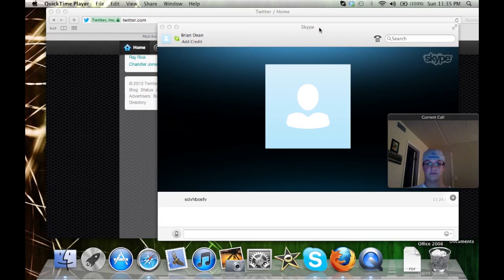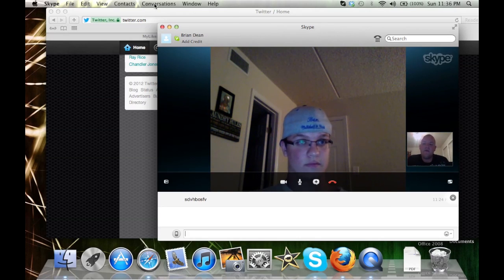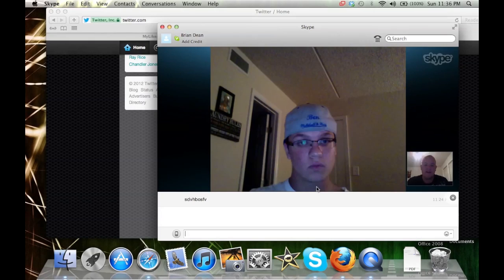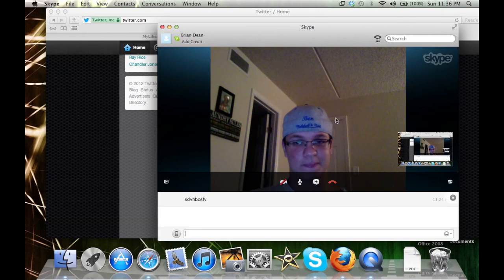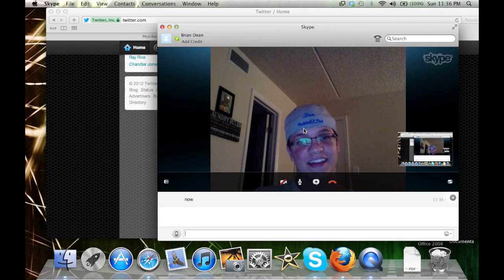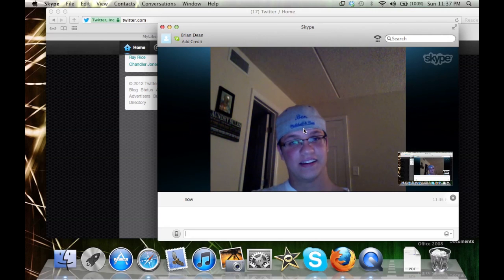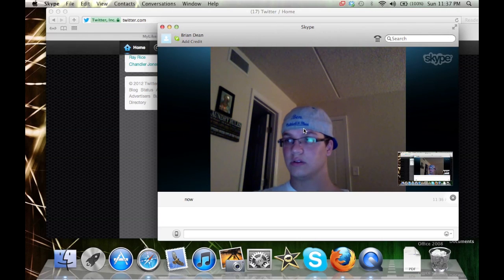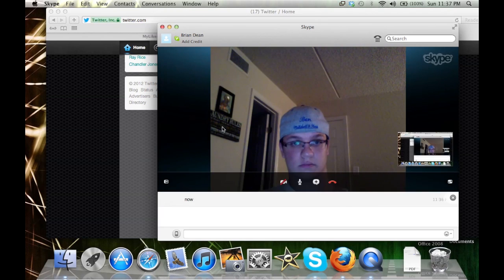How to Share Screen On Skype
This is a how to video on sharing your screen on skype with a mac